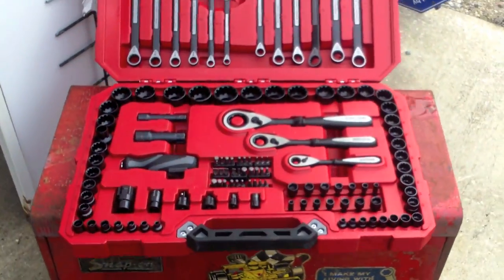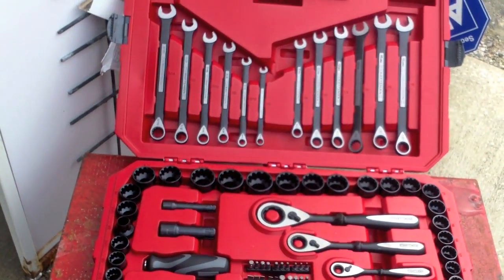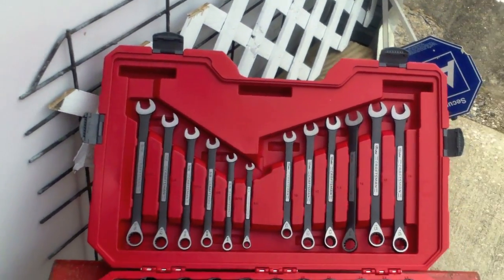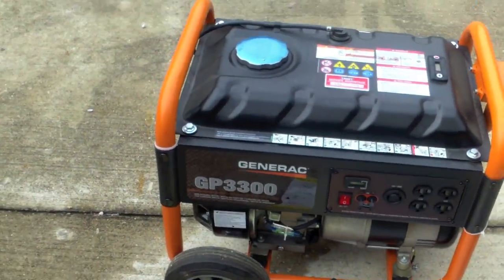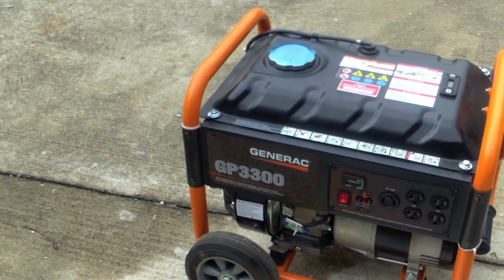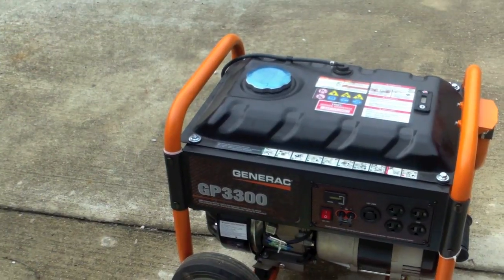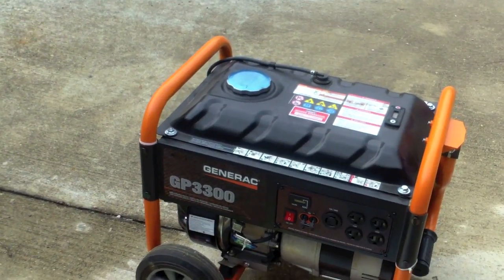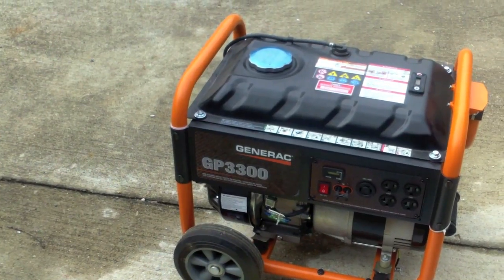Birthday Presents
Thanks to all of my Googlers you guys are great!,